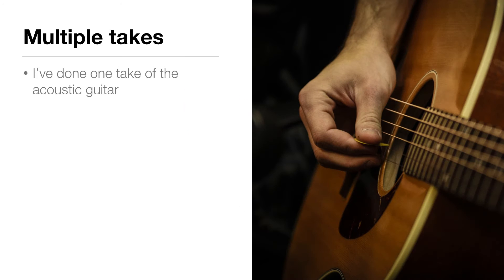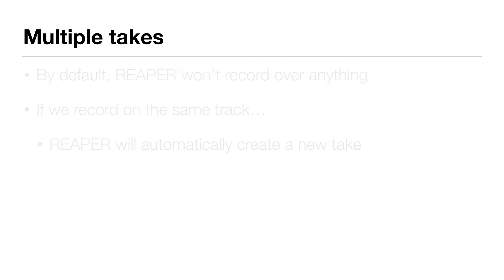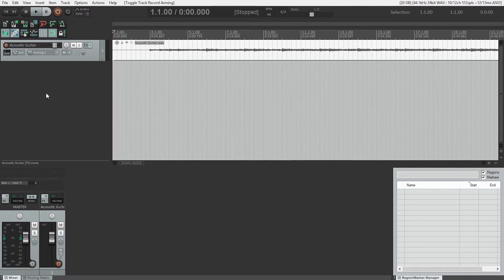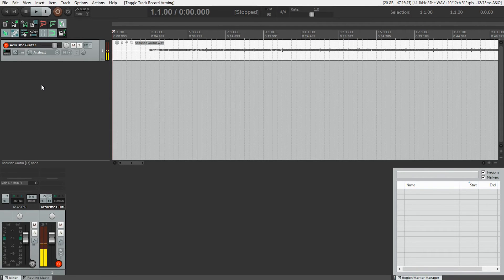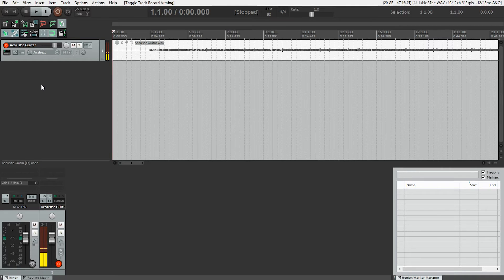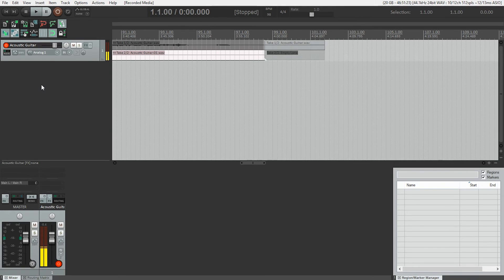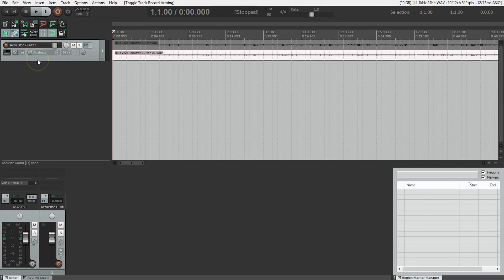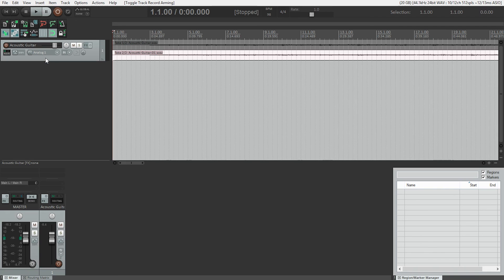How to record multiple takes using REAPER